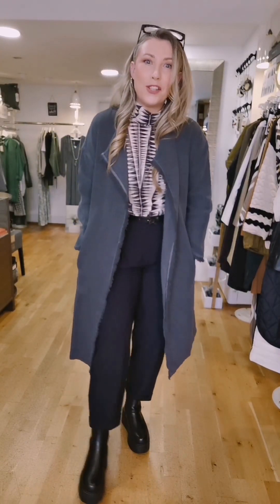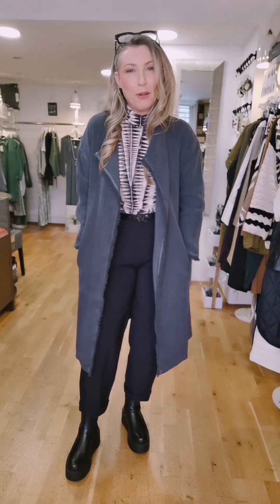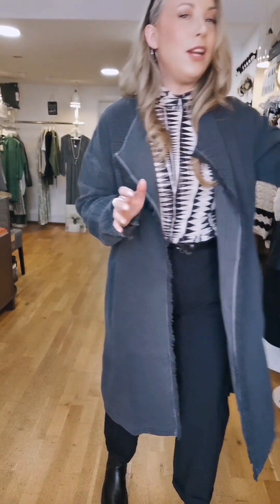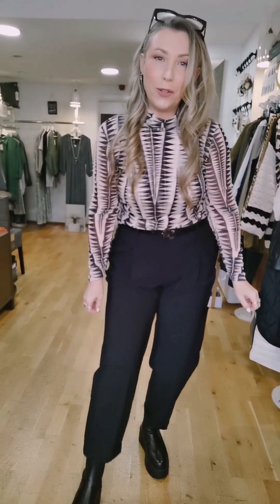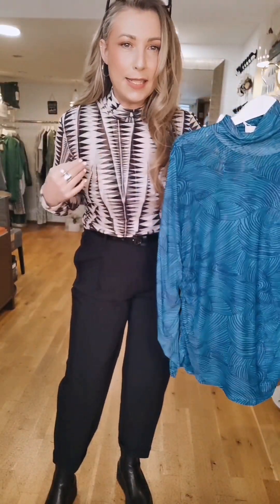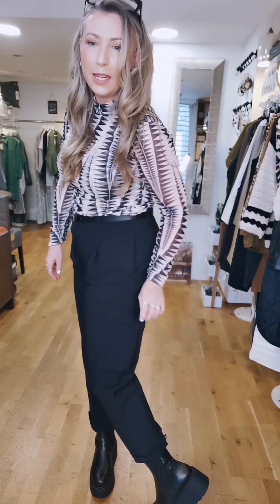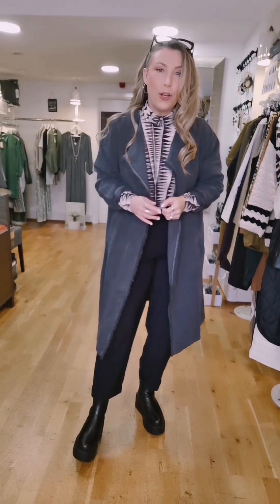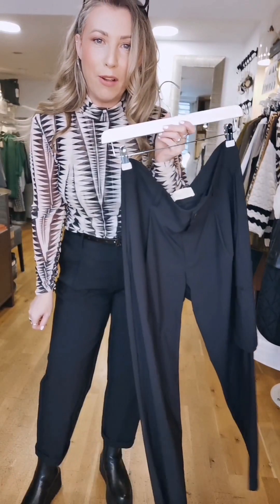Grey Matters TOT AW23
Charcoal Coatigan €195 XS-XL
Black/White Mesh Turtleneck €99 XS-XL
Black Travel Jersey Pants €139 XS-XL

Black Leather Belt w/Silver IW Buckle  €49

More info in stories

Open Tue-Sat 11-5
All items can be ordered by phone or Revolut 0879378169 & sent via An Post
If your size is missing I may be able to custom order, let me know!